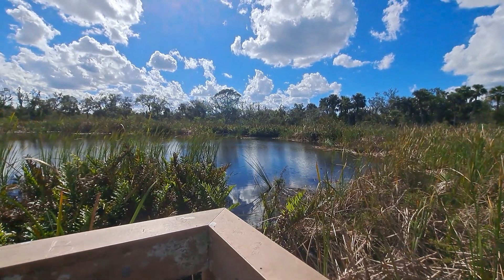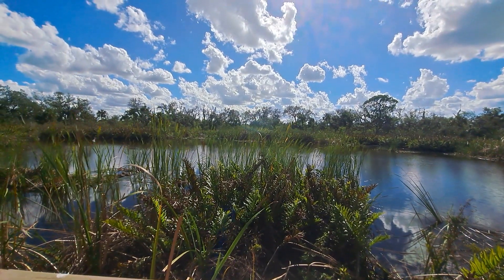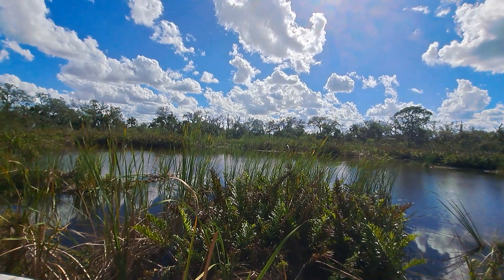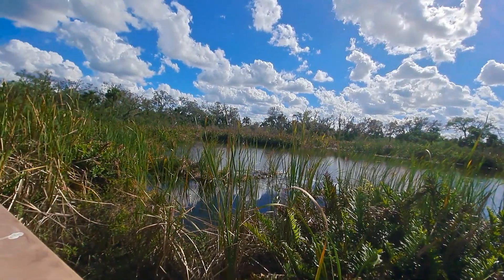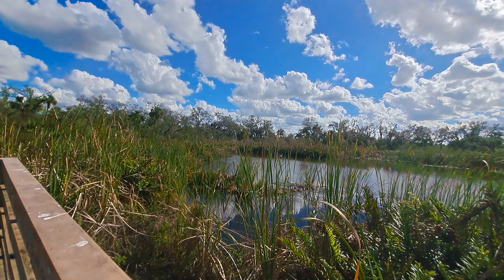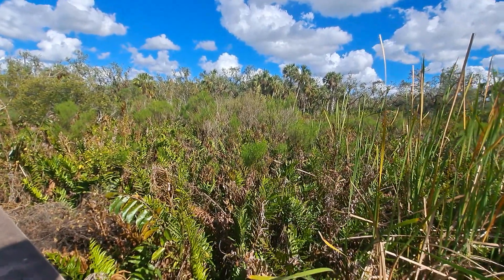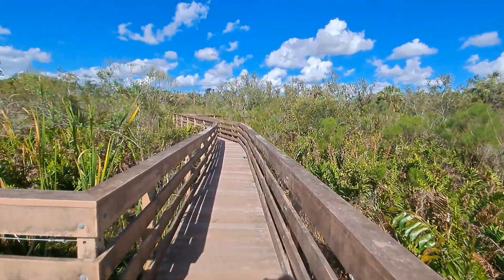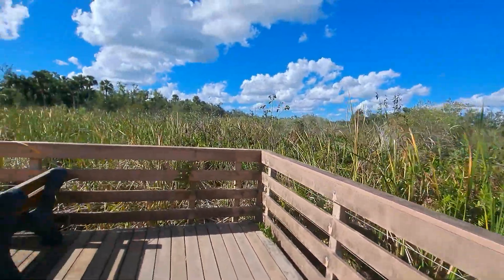Cattails and Giant Leather Ferns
Video #1 of 2 (12/28/2022):

In which, I discovered a park that was new to me. This is a park that is run by the Lee County Department of Parks and Recreation. It is situated beside the Love's truck station in North Fort Myers. The trail is only one mile round trip.

The trail ends at Freshwater Pond where you get to see some native plants and wading birds. The first set of plants includes cattails. There are two native varieties in Florida; the Common and the Southern. Common has one set of flowers while the southern has two. Any of you like corn dogs? That's what the flowers look very similar towards. They are truly an indicator for how much phosphorus is present. Makes sense due to that the Caloosahatchee River has a history of nutrient pollution coming from Lake Okeechobee. Every part of the plant is edible and they are a great plant to use for wastewater management. They love their nutrients.

The next set of native plants is the Giant Leather Fern, which can grow up to six feet in height! Point in fact, they are the largest known ferns in the natural world. Ferns are known to be some of the oldest plants in the world. They even coexisted with dinosaurs and existed before trees. Ferns are a great example of seedless vascular plants, which means that they reproduce by means of spores as opposed to seeds.